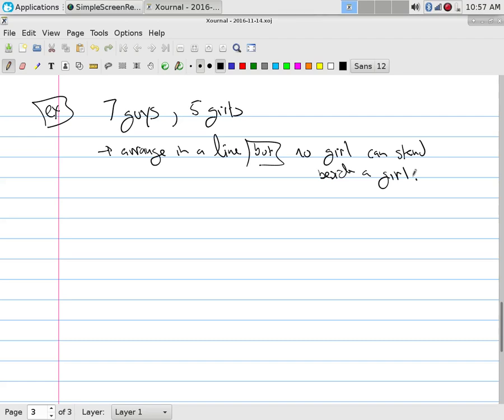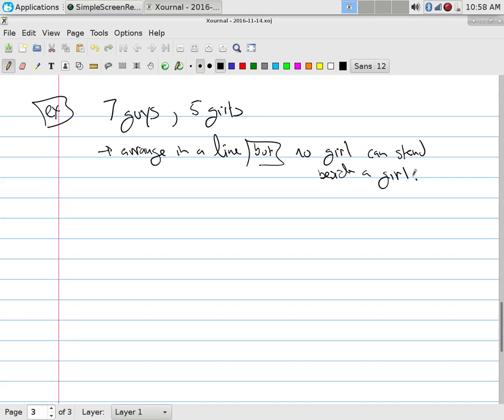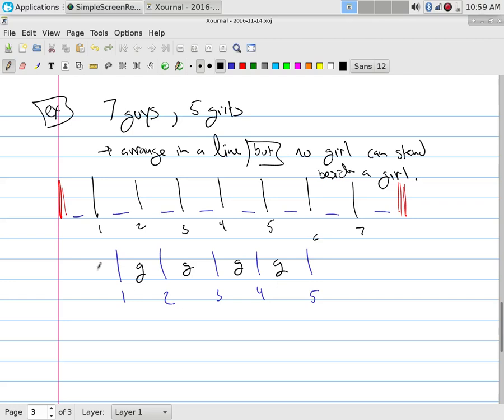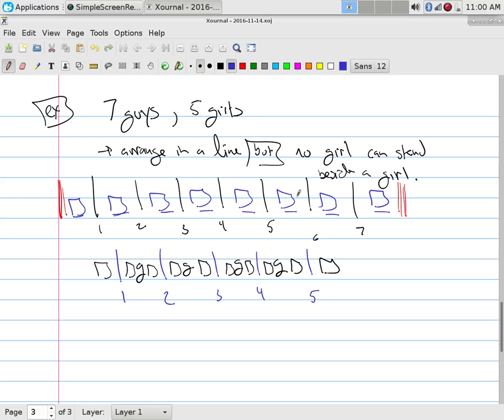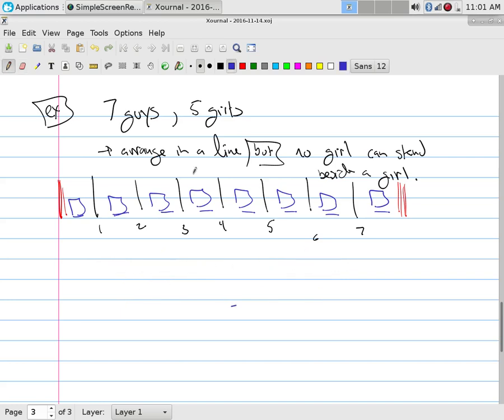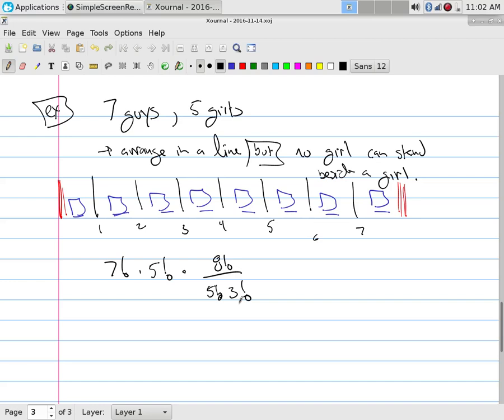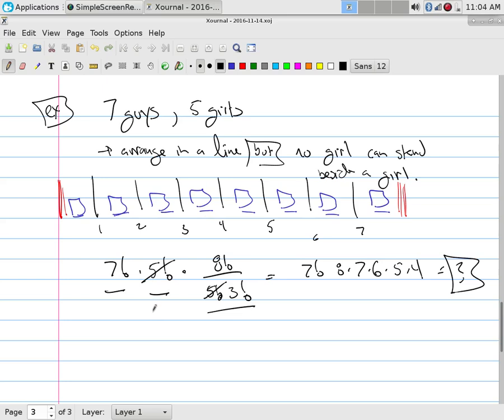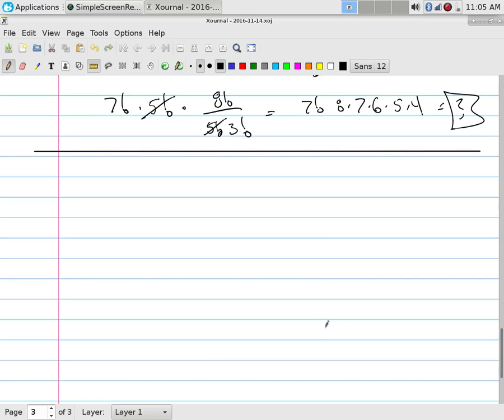Counting: Example - Guys and Gals in a line